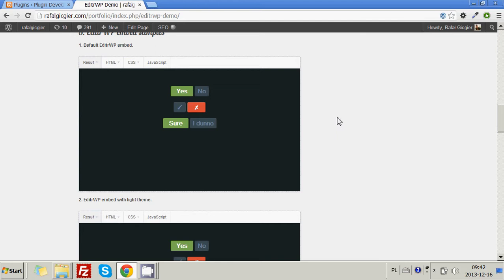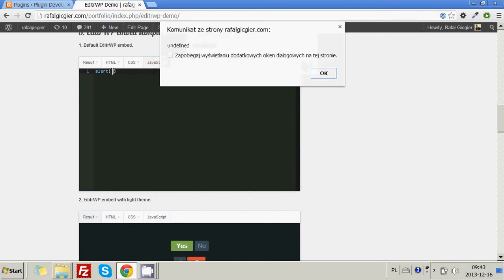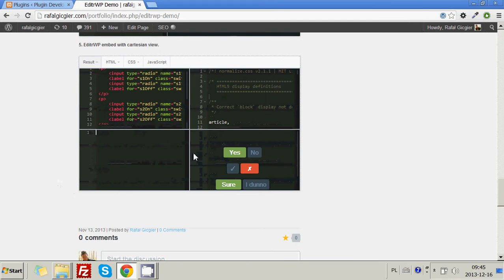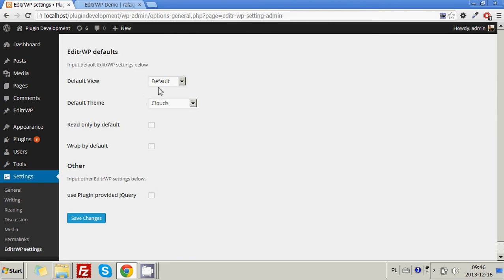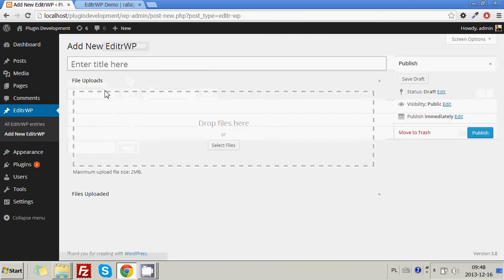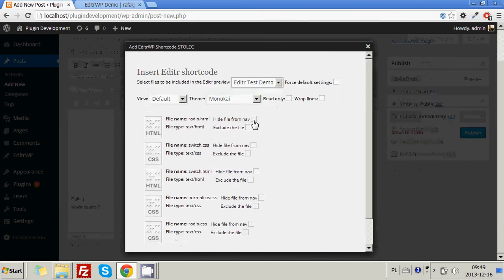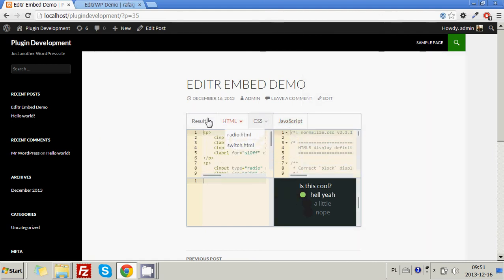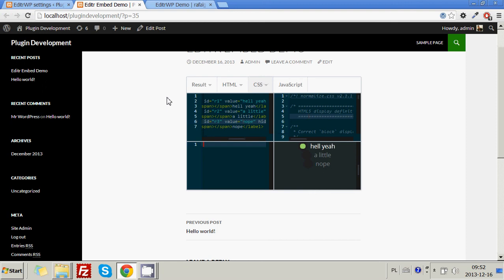EditrWP WordPress plugin walkthrough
In this video tutorial I'm explaining the EditrWP plugin that can be bought on CodeCanyon

P.S. This has been my first video screencast I'd love to hear some objective feedback from you.